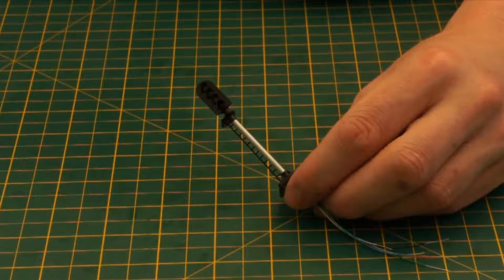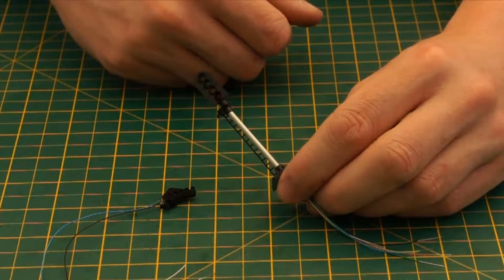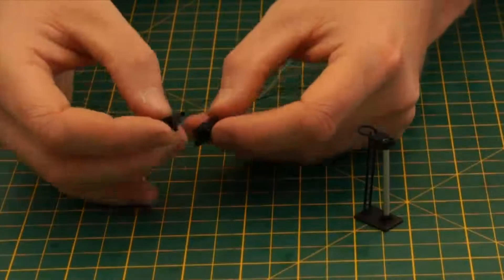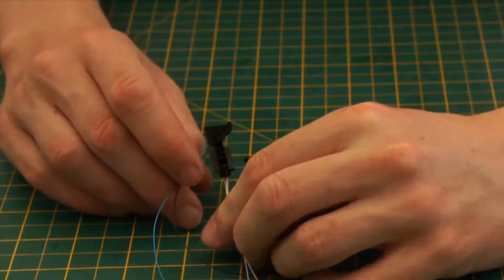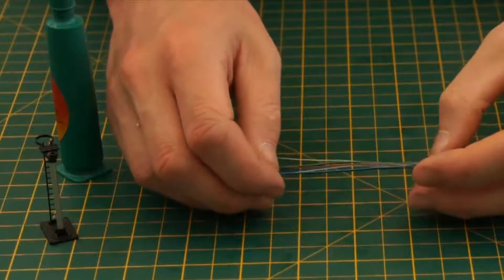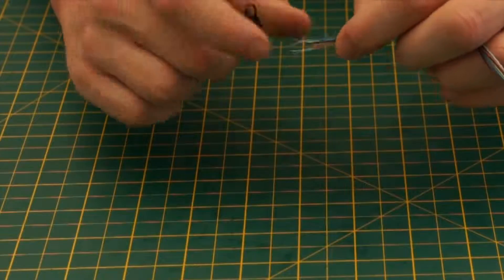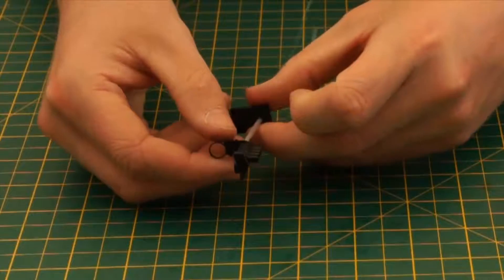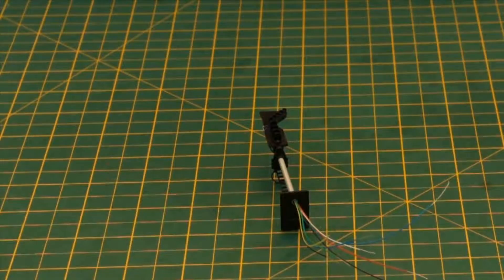How to Install an Eckon route indicator to an ES4 or ES9 Signal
in this video we show you how easy and simple it is to install and
Eckon route indicator to a 4 aspect signal.

Including helpful wiring tips, this video shows the right hand
indicator (EA4) however the process is the same for the Left hand
indicator (EA3).